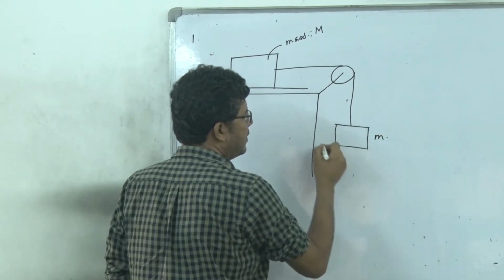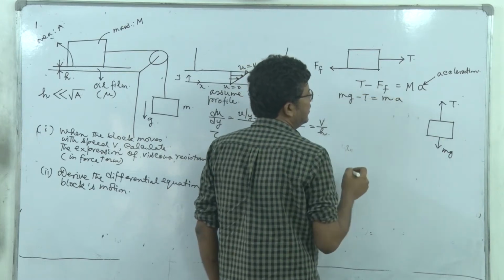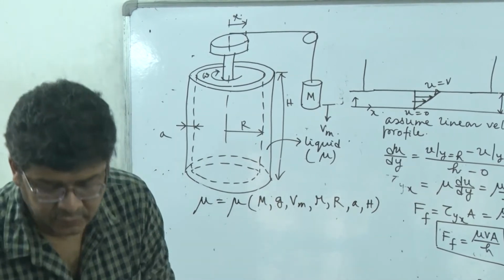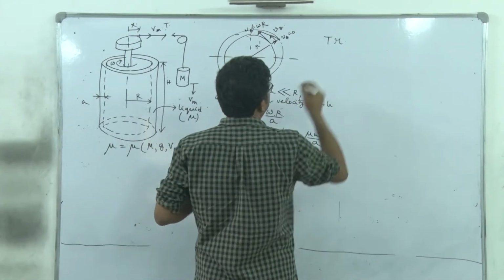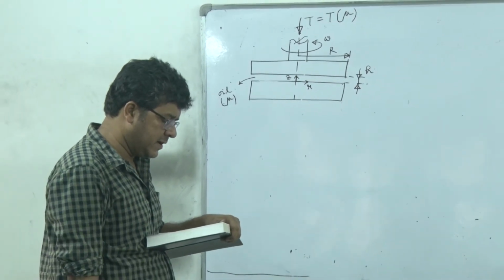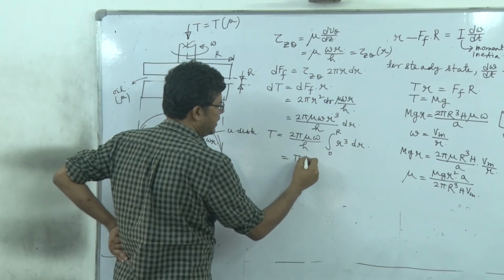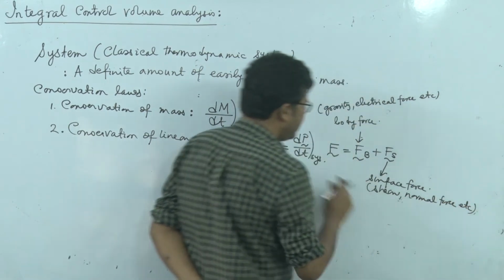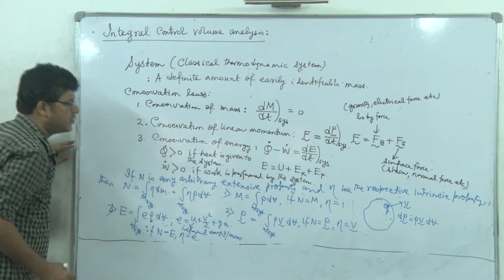Fluid Mechanics | Lecture-2 of 25 | Problems on Newton's law of viscosity | By Dr. Debasish Sarkar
Dr. Debasish Sarkar (Associate Professor in the Department of Chemical Engineering, University of Calcutta, India) presents a series of lectures covering different topics of FLUID MECHANICS. The lecture series provides introductory concepts to the subject, integral and differential control volume analysis, Navier–Stokes equation, Steam function and potential function, elementary flows and flow superposition, internal incompressible viscous flows, Bernoulli equation, and energy-balance, flow through pipeline systems, flow meters, pumps, elementary boundary layer theory, flow past immersed bodies including packed and fluidized beds, Interfacial tension, Turbulent flow: fluctuating velocity, Reynolds averaged Navier-Stokes equation, universal velocity profile, and pressure drop, Fluid statics: elementary concepts and force of submerged planar surfaces.